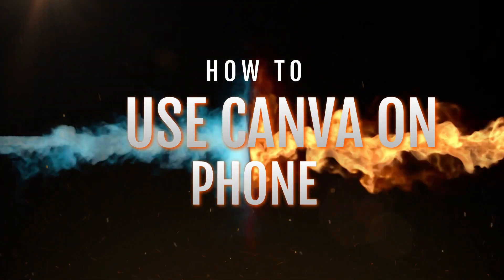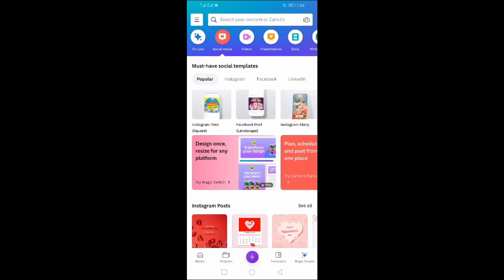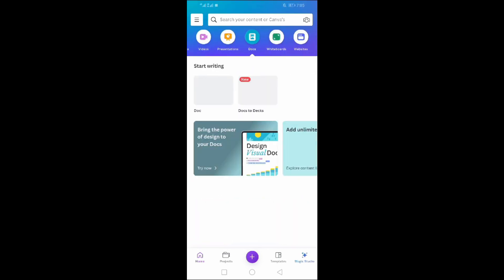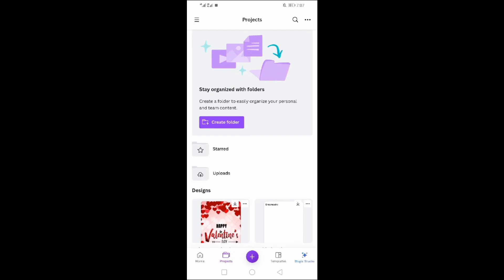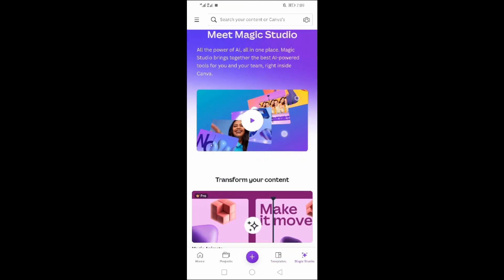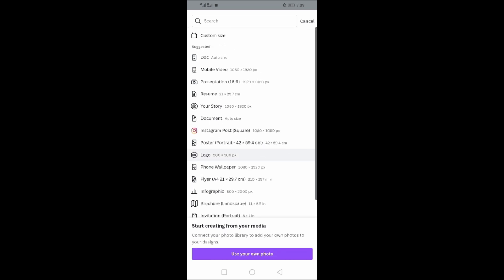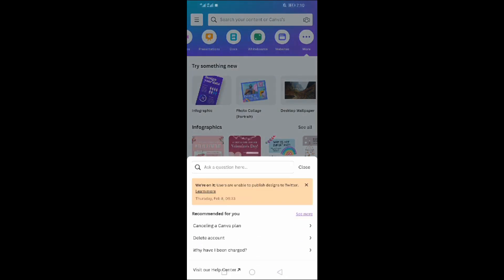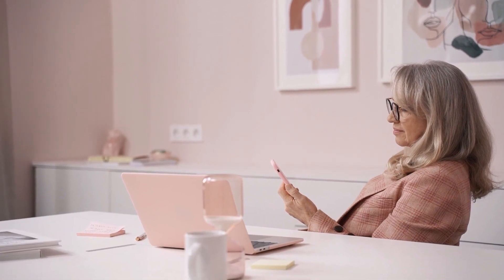How to use Canva on phone (Easy tutorial)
Want to learn how to use Canva on your phone? Then this quick tutorial is for you, learn how to use the Canva app on your mobile phone in easy steps.